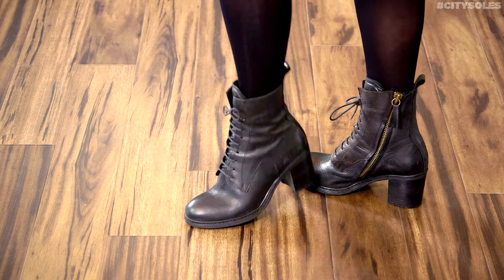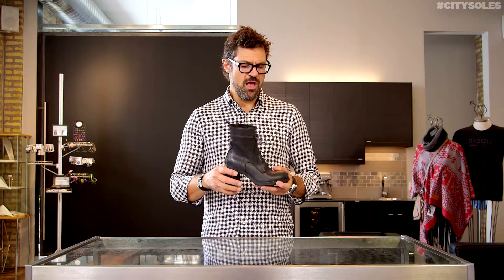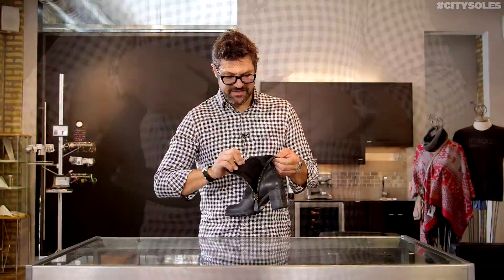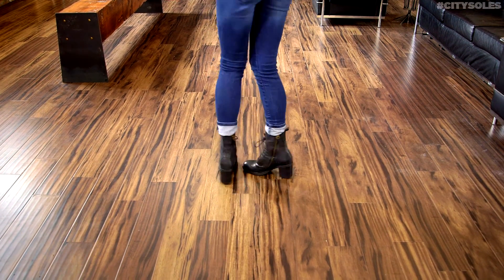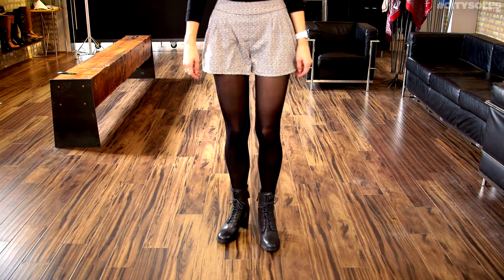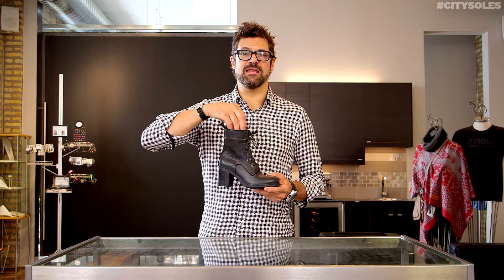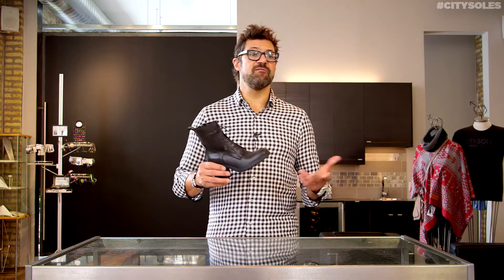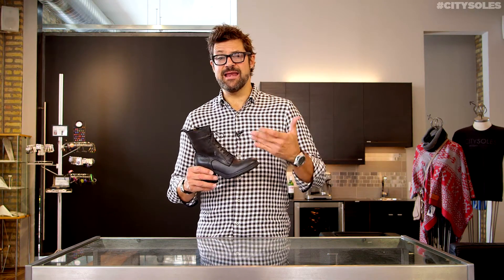Ethem | Viola | Product Review | City Soles TV